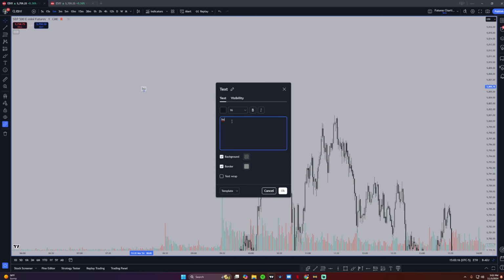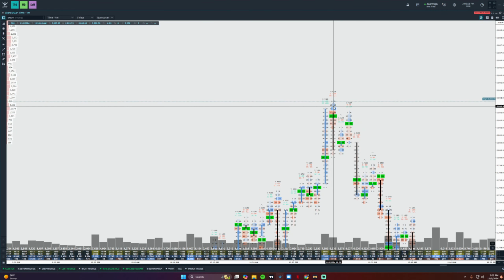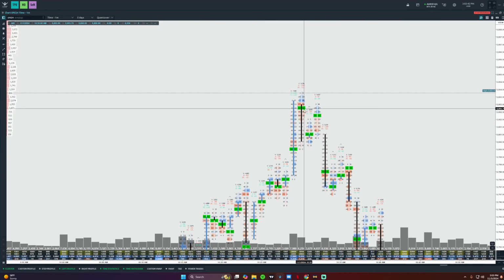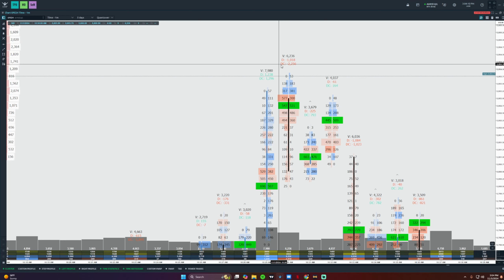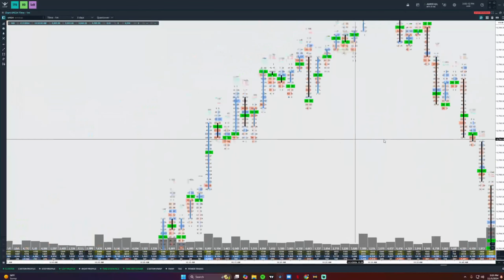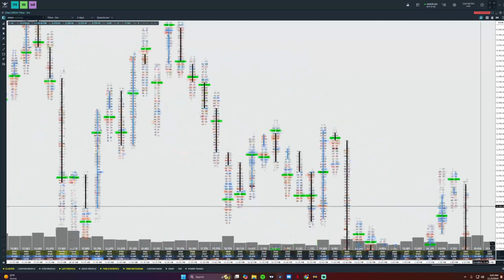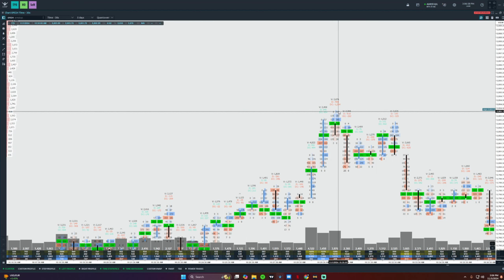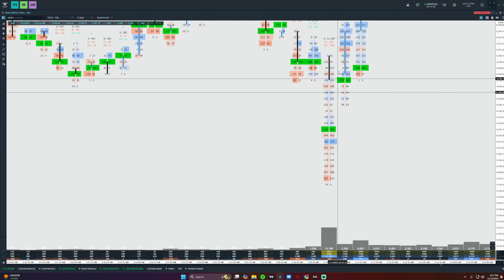Introduction To Order Flow Analysis - Savex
I will teach deep order flow